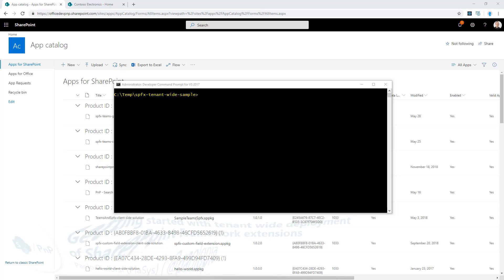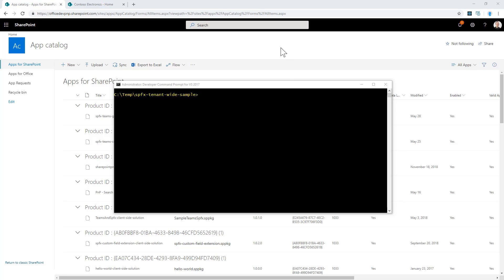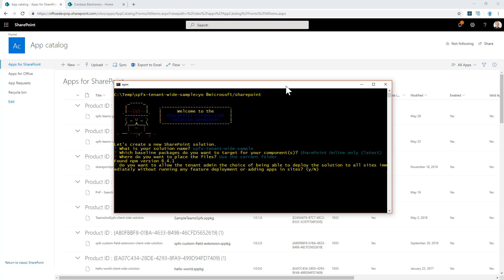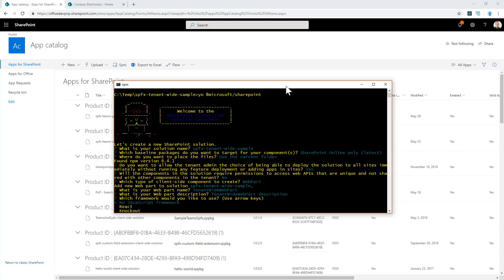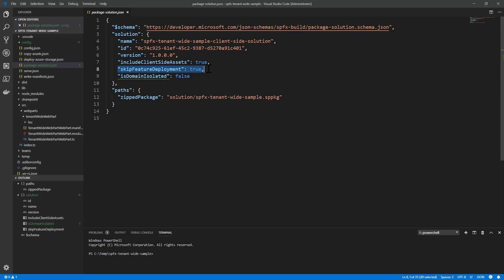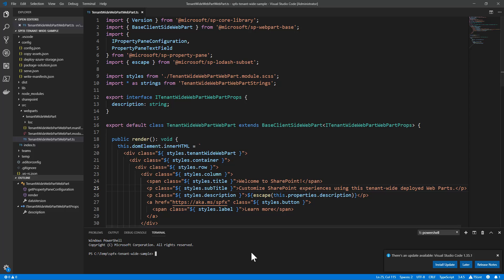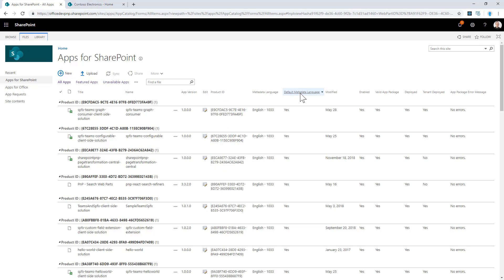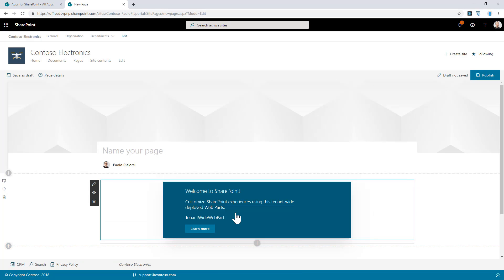Getting started with tenant-scoped deployment of SharePoint Framework solutions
In this video Paolo Pialorsi (PiaSys.com) is demonstrating how to take advantage of the tenant wide deployment of SharePoint Framework solutions. This capability will enable you to deploy your web parts to all sites in your tenant just by adding the SharePoint Framework solution package to app catalog.

Presenter - Paolo Pialorsi (PiaSys.com) @paolopia

See more on the tenant-scoped deployment option from official SharePoint documentation